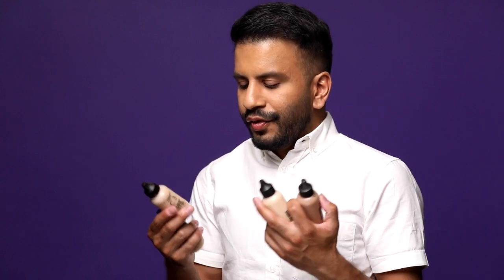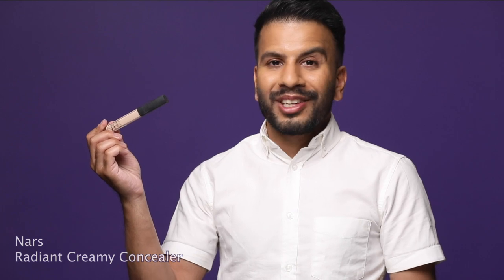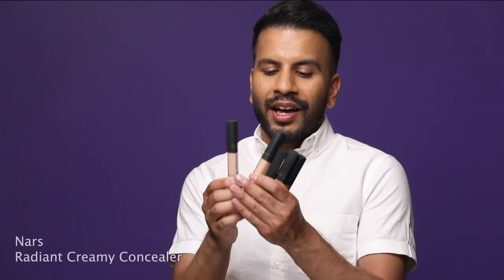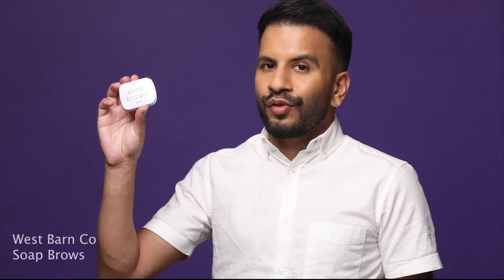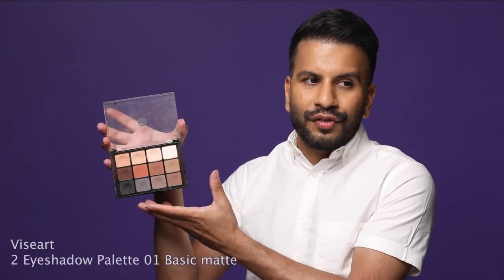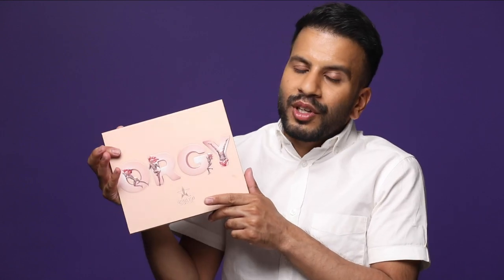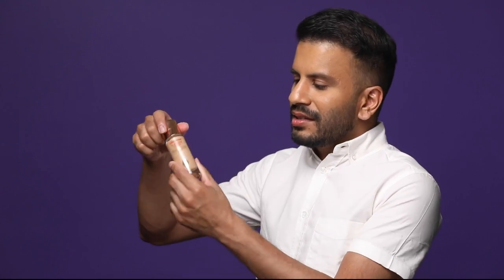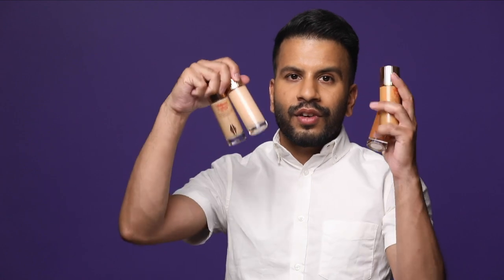Make-up artists' favorites - The best products for photoshoots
Hello everybody! Welcome back in my studio!

As promised I am making more diverse content related to photoshoots! Today I have a new video about make-up.
In almost 2 decades of working in different parts of the industry, make-up has always been very important to me. Nowadays I mostly work as a photographer, but for 90% of all of my shoots I do the make-up myself. Although I don't really consider myself a professional make-up artist, I do have some knowledge about the popular products out there. Also I have been working with many many make-up artists in the past years and I can't resist do examinate their kits!
This video is a long one, where I will dive in the make-up products that I see a lot with make-up artists on set. So if you are interested in allllll these good products, do check it out!

If you have any favourites yourself, please drop it in the comment section below :)

MOISTURIZERS/PRIMERS
Embryolisse - Lait Crème Concentre
MAC Cosmetics -
Fix+
Elizabeth Arden -Eight Hour Cream

FOUNDATIONS
MAC Cosmetics -Studio Face and Body Foundation
Giorgio Armani Beauty -Luminous Silk Foundation

CONCEALERS
Bobbi Brown - Pro Face Palette
MAC Cosmetics - Studio Conceal and Correct Palette
Kryolan – Dermacolor Camouflage Creme

POWDERS
Laura Mercier -Tranclucent Loose Setting Powder
Fenty - Pro Filt’r Instant Retouch Setting Powder

BROWS
West Barn Co - Soap Brows
Benefit Cosmetics - 24H Brow Setter

EYES
Viseart - 2 Eyeshadow Palette 01 Basic matte
Jeffree Star Cosmetics - Orgy Palette + Mini Orgy Palette

LIPS
MAC Cosmetics -Lipglass

BONUS
Charlotte Tilbury -Hollywood Flawless Filter
My Kit Co - 0.15 My Soft Highlighter